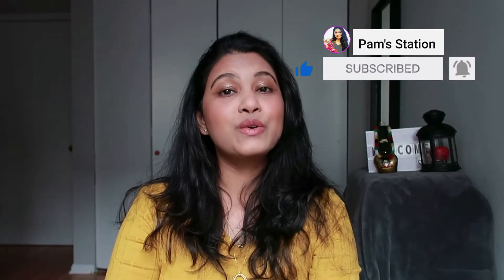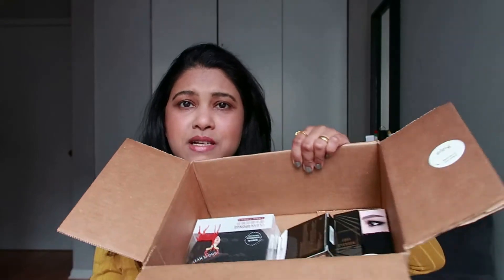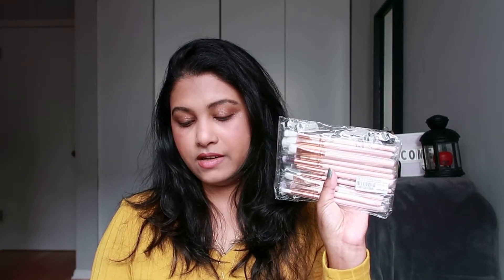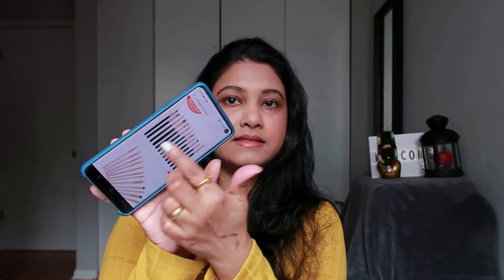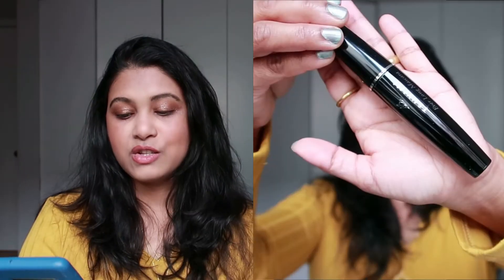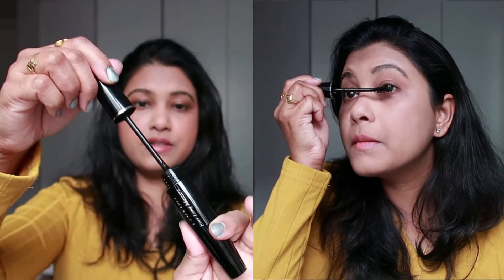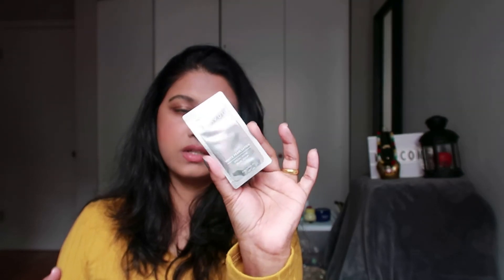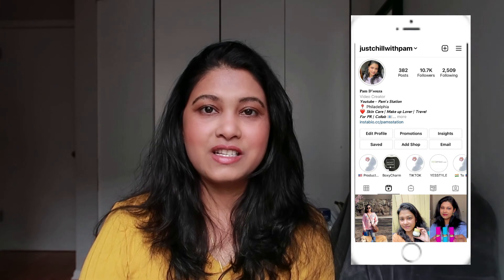Yesstyle 2021 Pantone Color Makeup Haul- I tried Korean Make up Products :)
I am Not being paid to make this video. I get sent PR and I purchase a lot of products to review for you. Links provided above are affiliate links. which means I make a small percentage from the sale if you buy from my links that helps to support me and keep my channel going. Thank you for supporting me 🙏

Regards
(Pam)Pramila D'souza